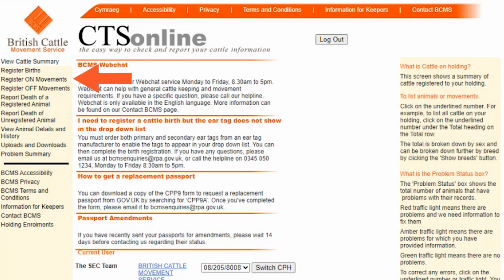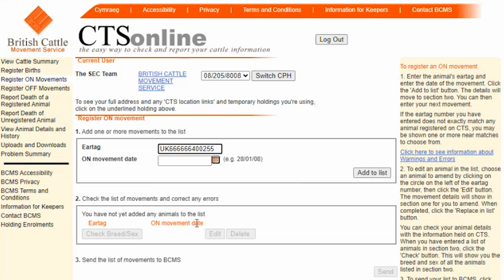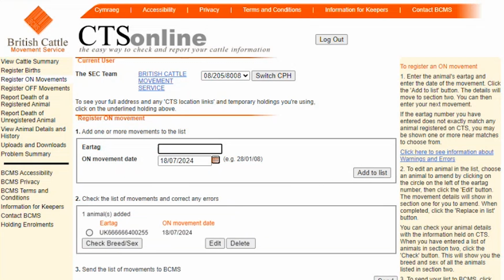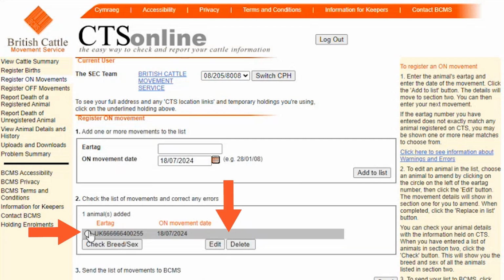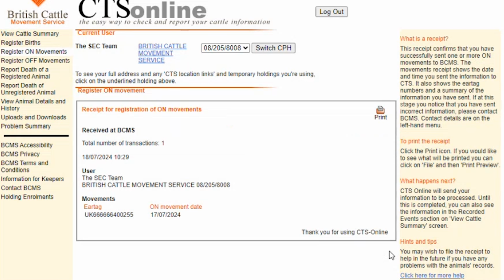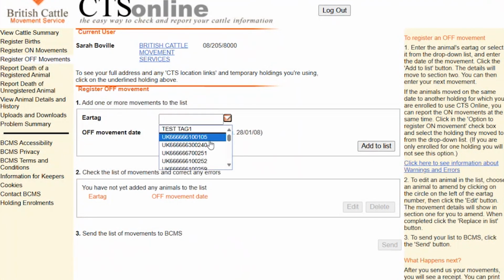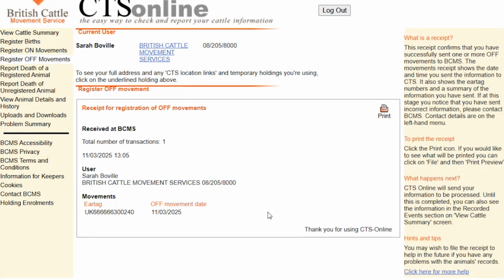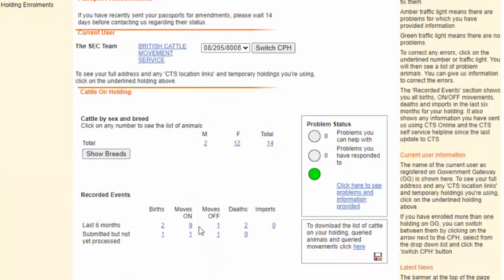How to report movements ON and movements OFF on the Cattle Tracing System (CTS) Online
This video details how to report movements ON and movements OFF using the BCMS Cattle Tracing System (CTS)